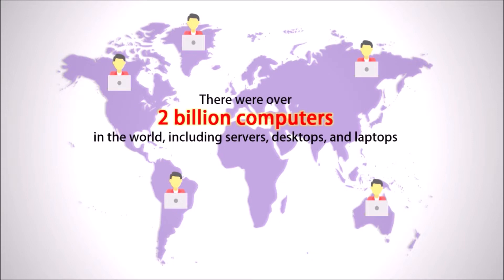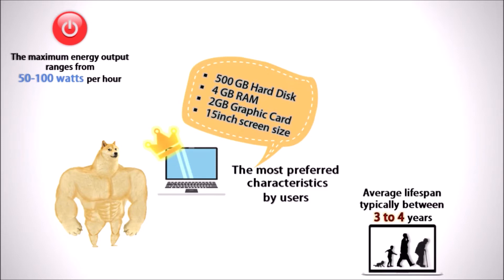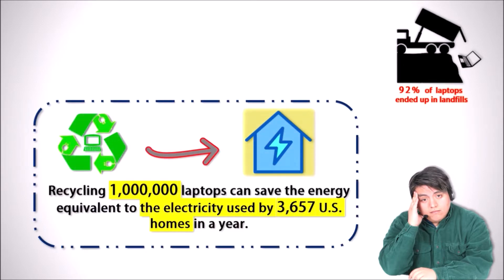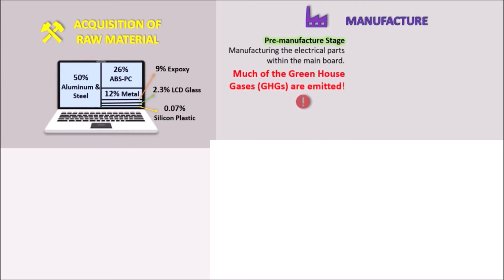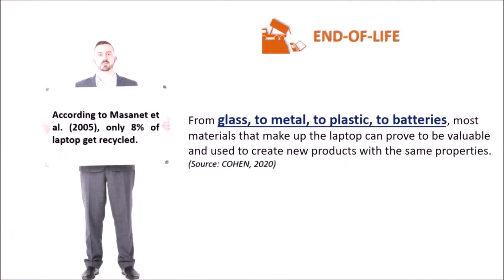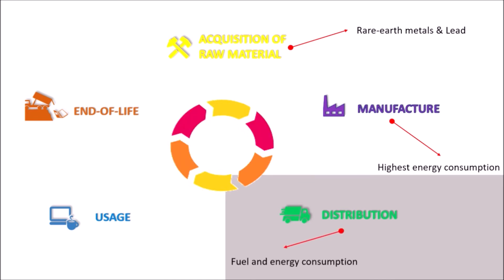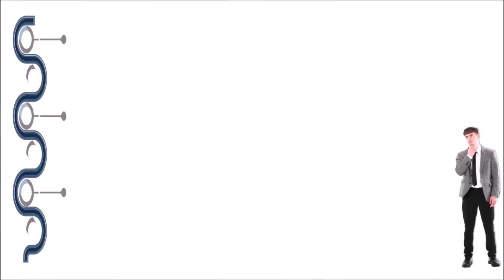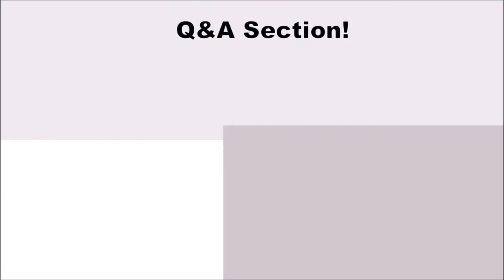Life cycle assessment (LCA) of laptop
"Nowadays, laptops are so important to us! In this video, the life cycle assessment of the laptop is discussed from materials extraction to end-of-life. Some information about this product is also covered in the beginning part. In addition, the environmental impacts brought by the laptop and the related mitigation actions also emphasized in the end of the video."